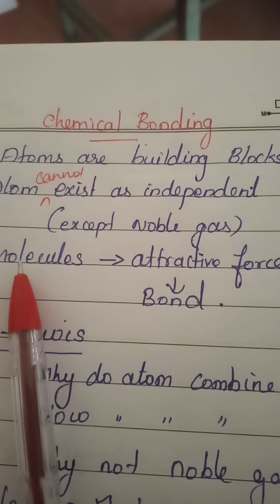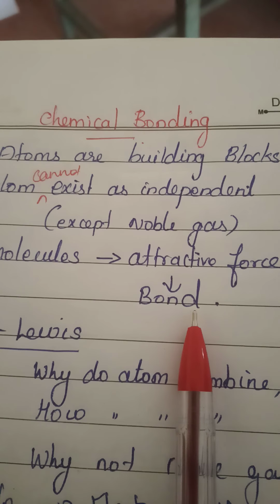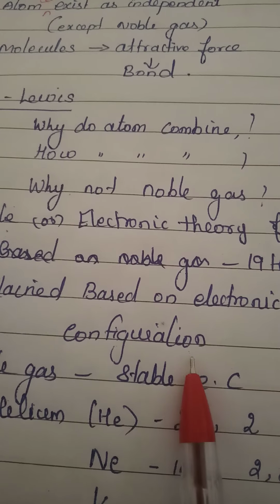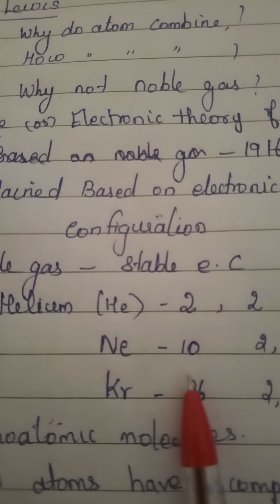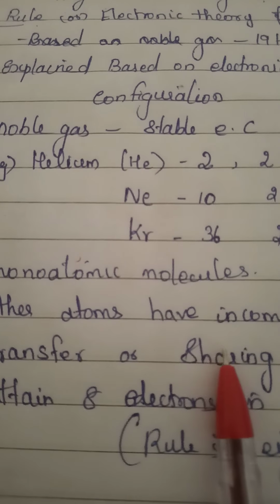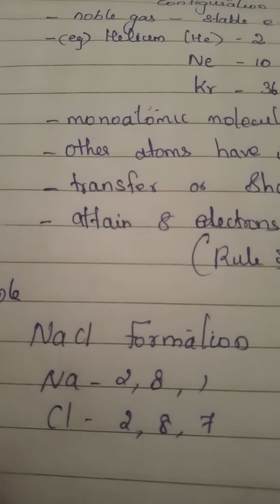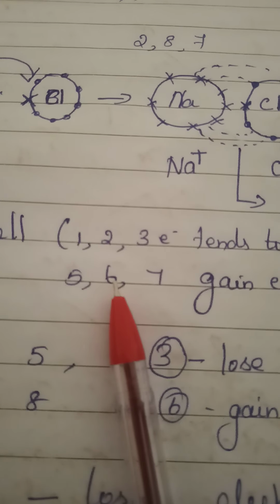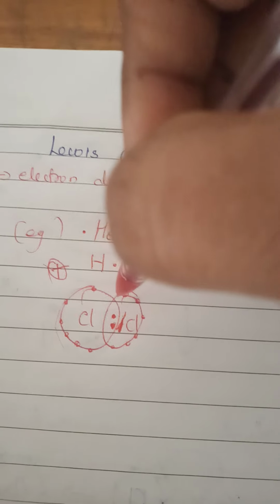GRADE 9 | CHEMISTRY | CHEMICAL BONDING | 07 01 2021 | 11 20 AM